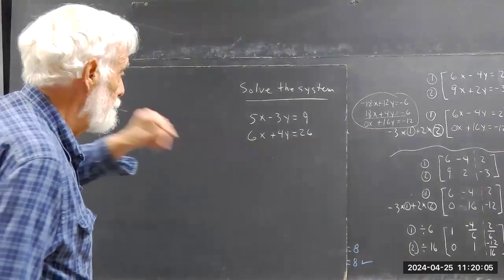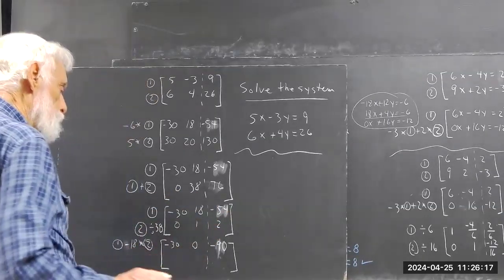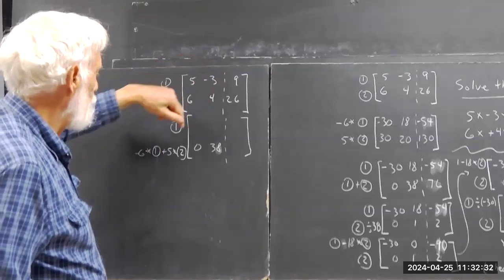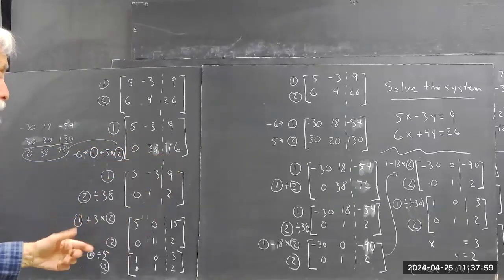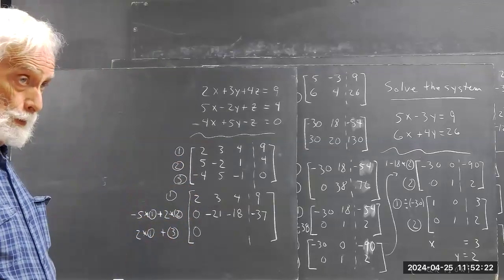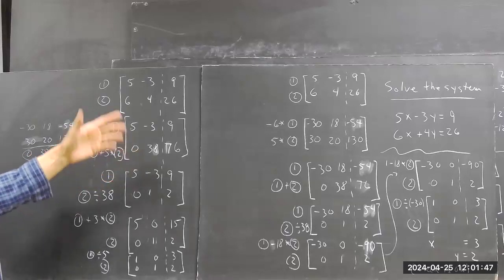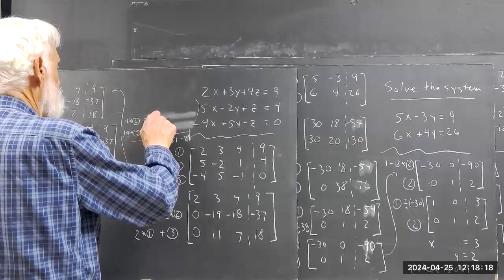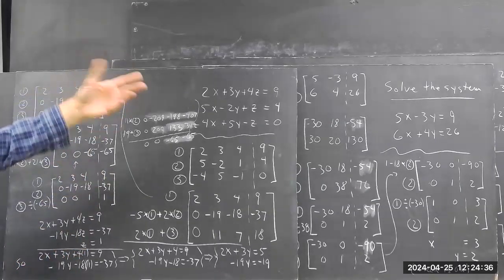dagM60_240425_solving_systems_of_two_linear_equations__matrix_reduction_45